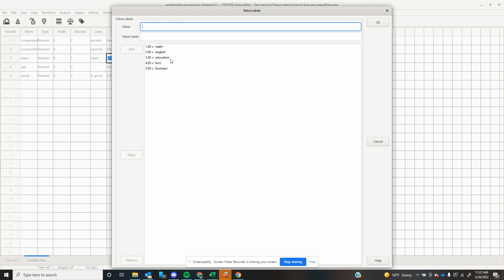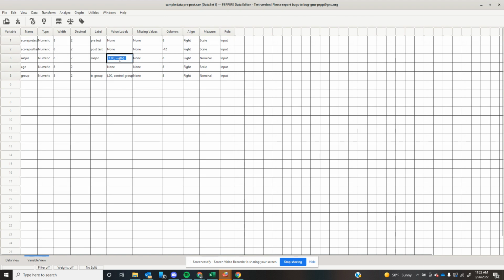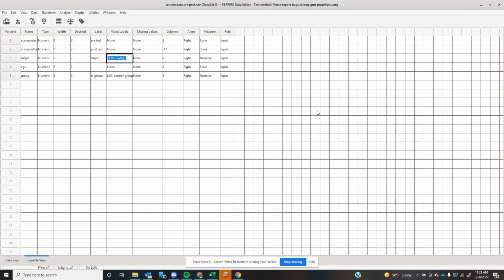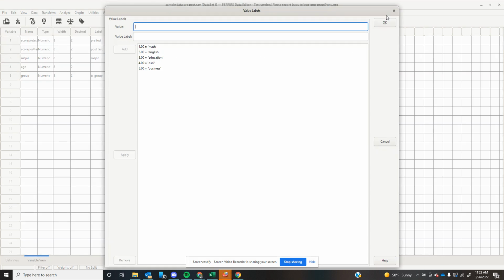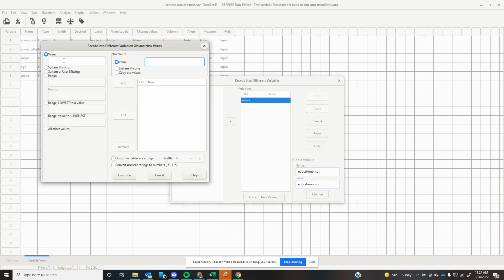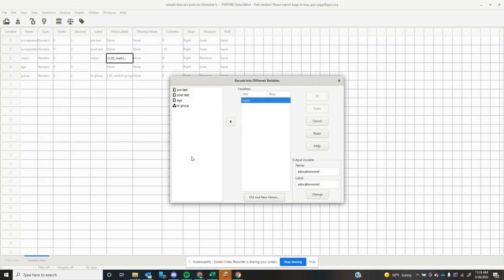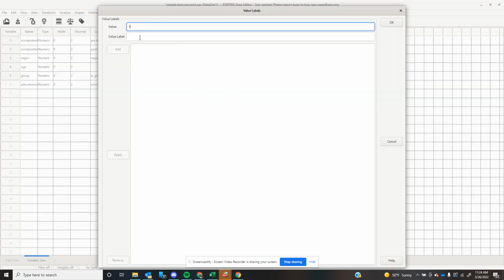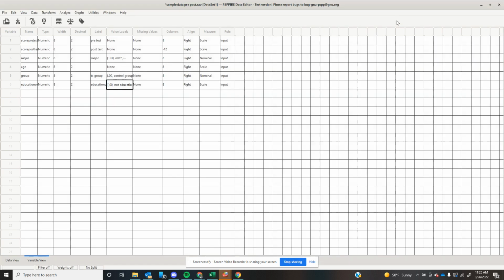T-test independent means pt 3 PSPP SPSS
Y'all. My computer is having a rough day with this apparently! Here is the link to part 4 after the screen recorder software randomly froze!